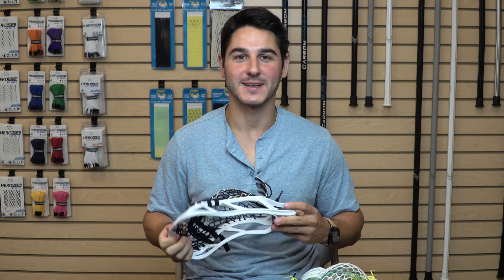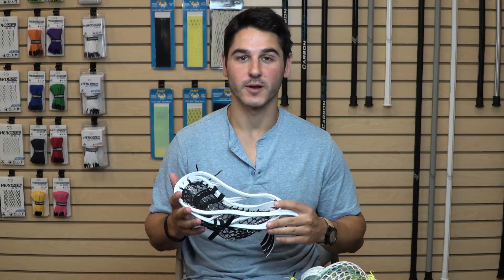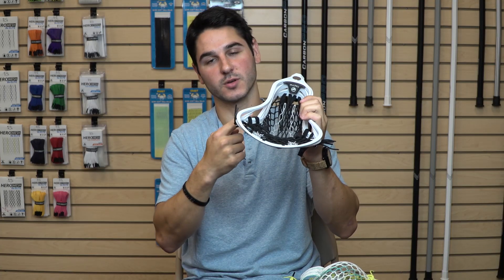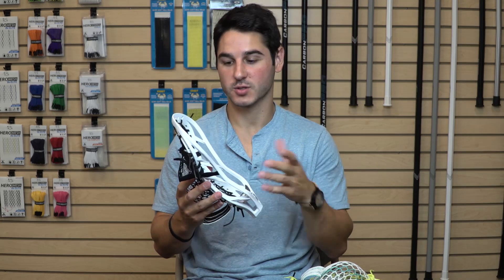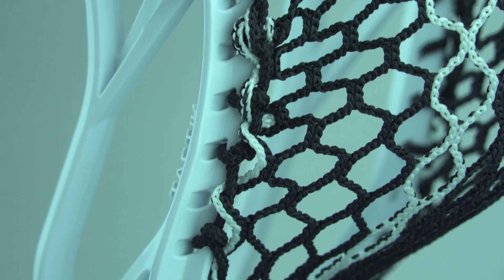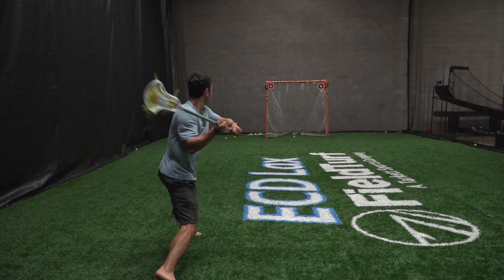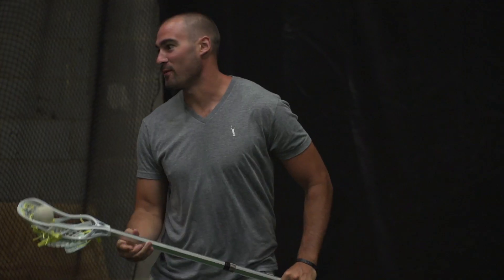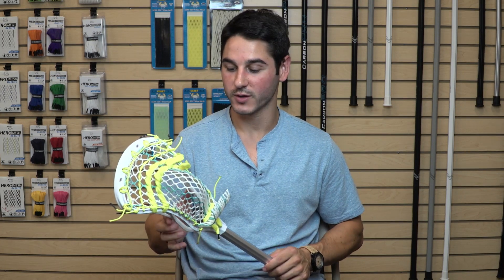Review: Maverik Tactik